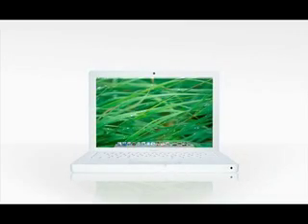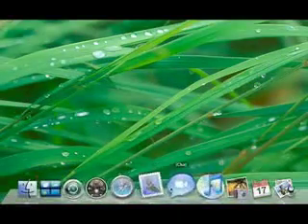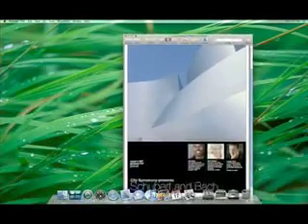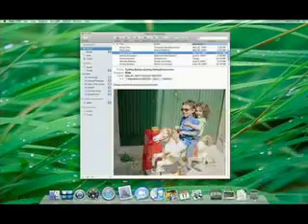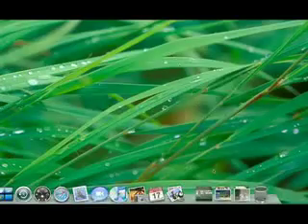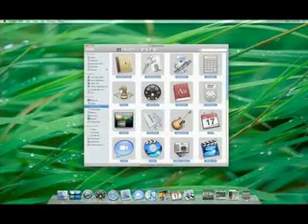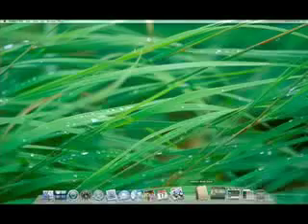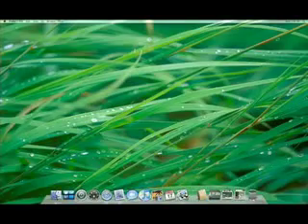Desktop LEOPARD OS X 10.5 - new WWDC 2007